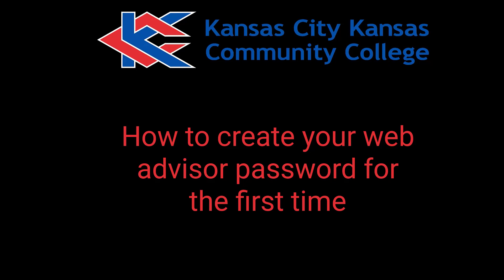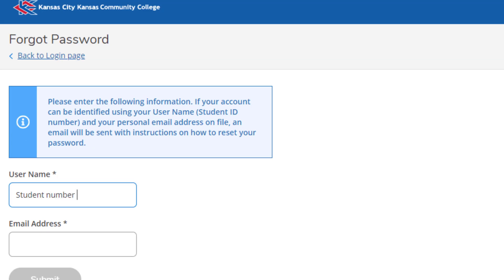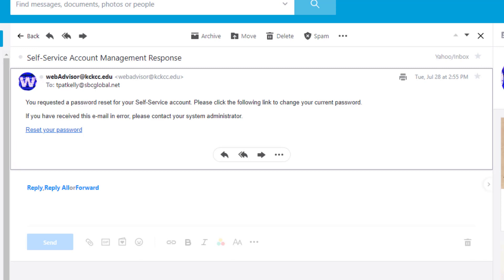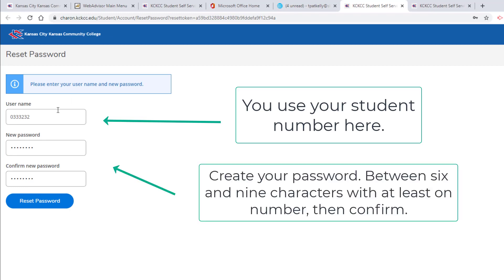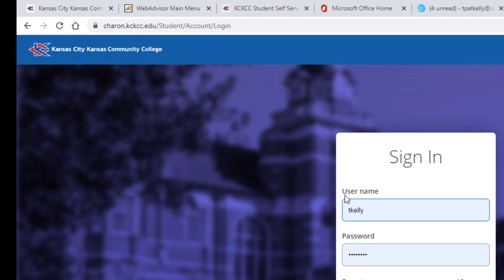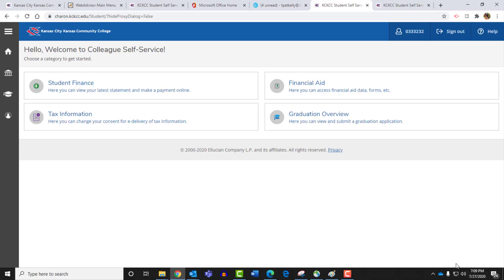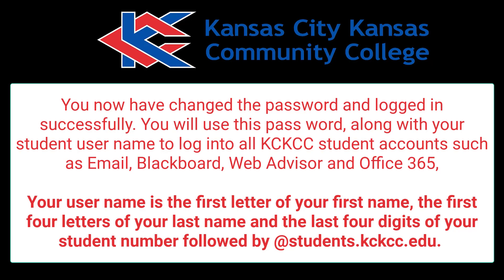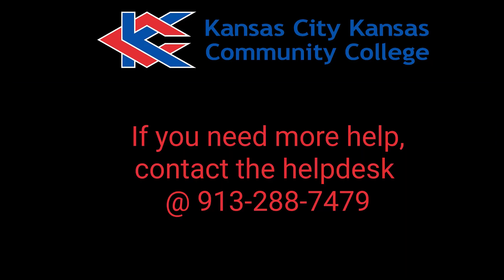First Time PW in Web Advisor